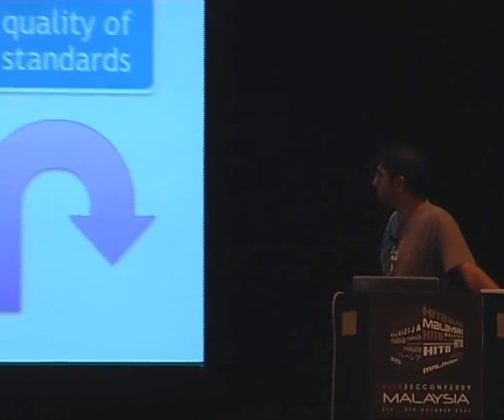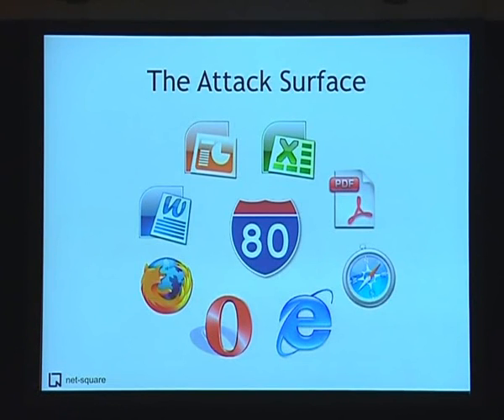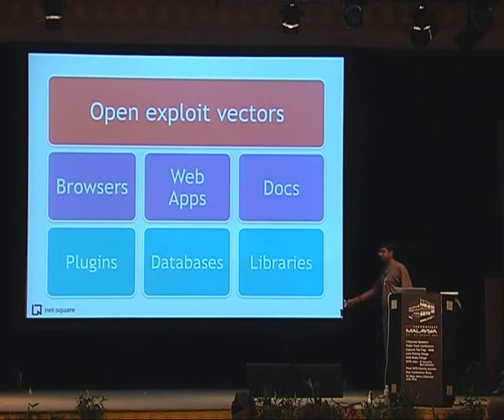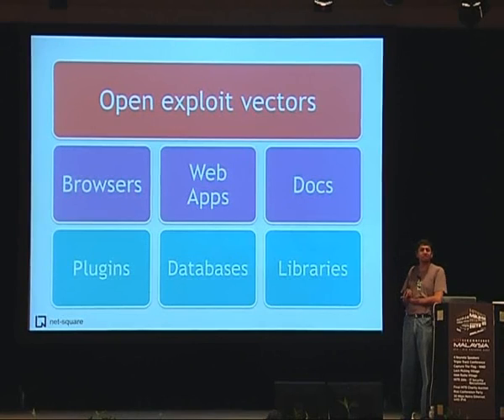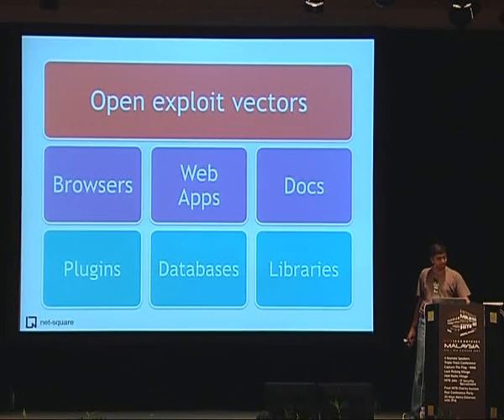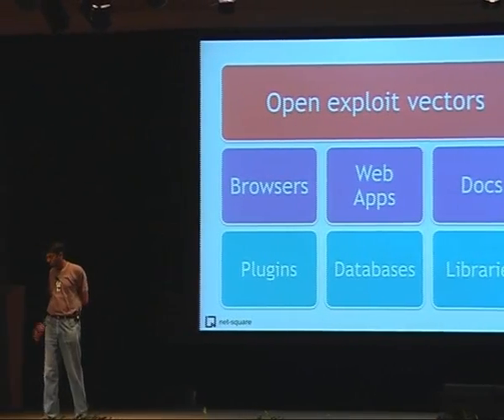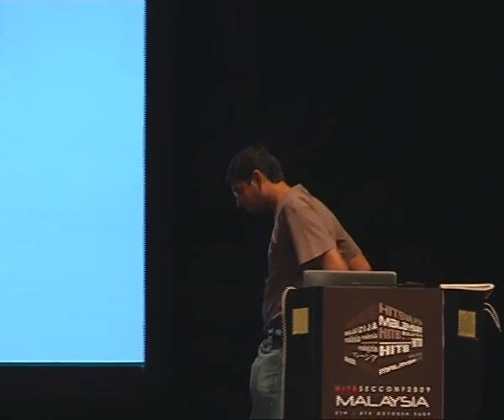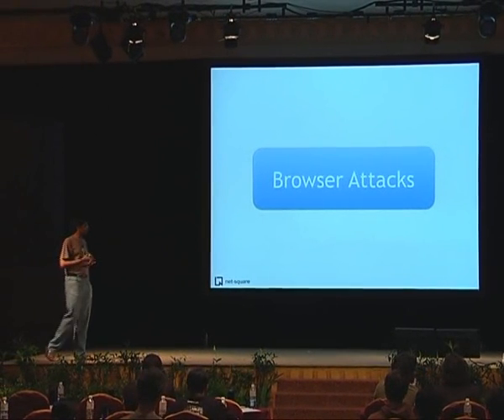HITB SecConf 2009 Malaysia: How to Own the World One Desktop at a Time 2/7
Clip 2/7
Speaker: Saumil Shah (Founder, Net-Square)

As 2009 comes to a close, we look back on the bugs of our days. The past few months have seen some interesting attacks. This talk takes a look at some of the most effective attack vectors of 2009. These, coupled with classic web hacking, social engineering and a bit of cleverness, increase the attack surface manifold. This year, my work goes beyond just browsers and looks at examples of mass ownage, new infection vectors, advanced client-side exploitation, malicious payloads,
browser infection with toolbars and more. Everything is assembled before your very eyes! And as a bonus, I will demonstrate some of my own attempts at defeating Web Application Firewalls and Browser
Firewalls.